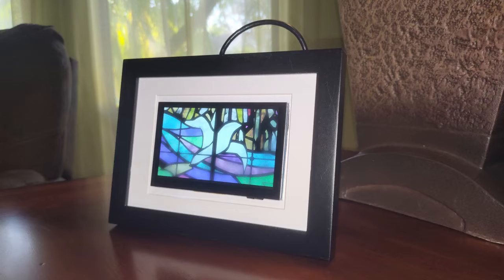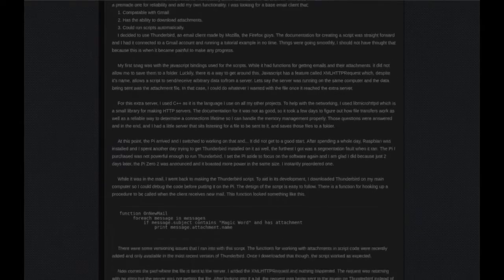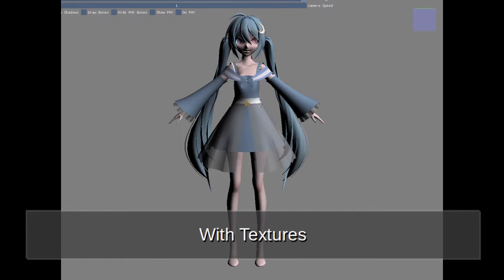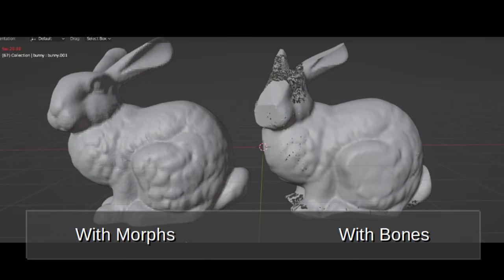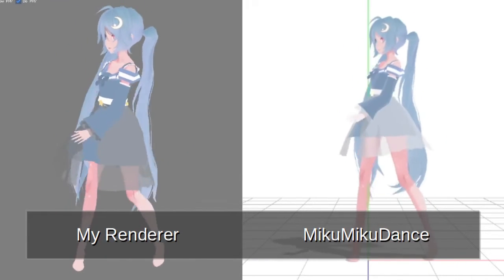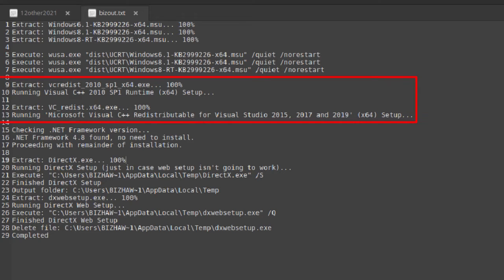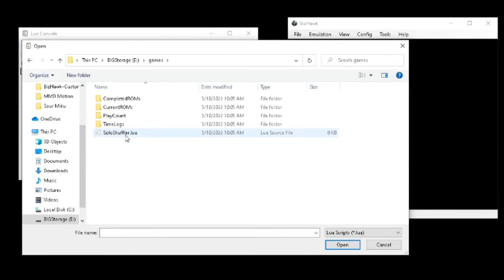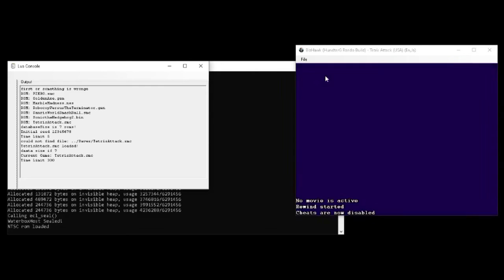Misc Devlog #12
Alot of projects the past few months. I'm tired.

Picture Frame Blog Post

Sour Miku model done by Exelia.